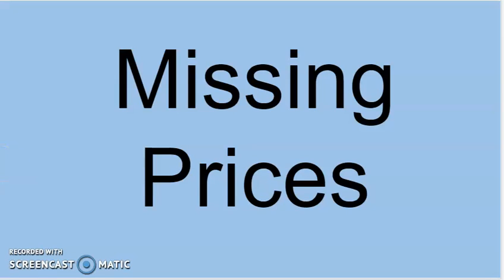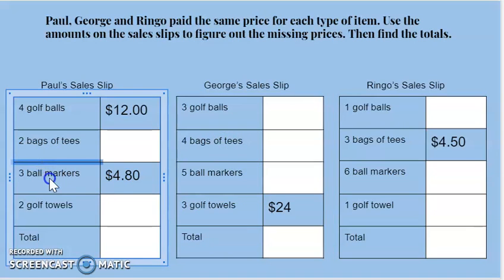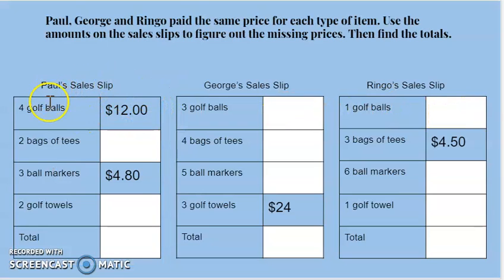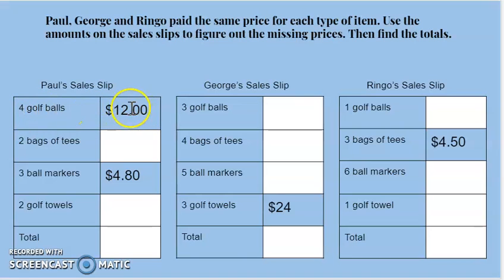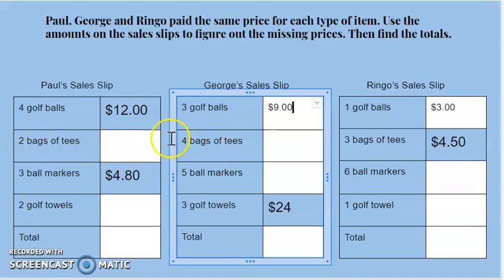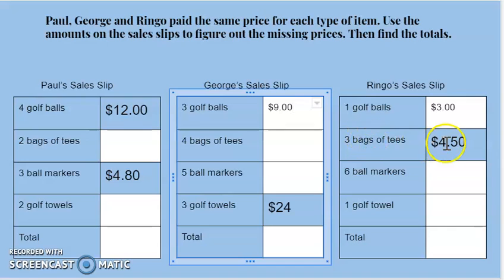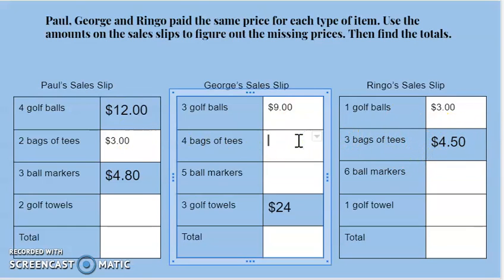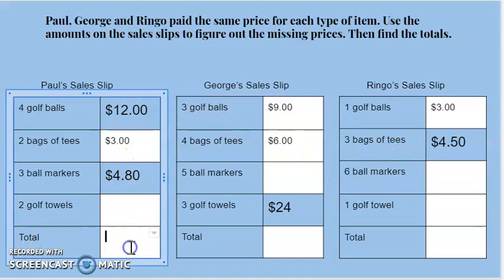4 Missing Prices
4 Missing Prices
4th Grade
PlayPosit Test